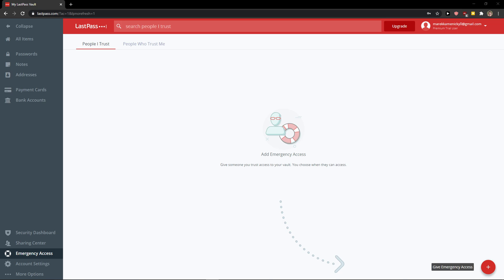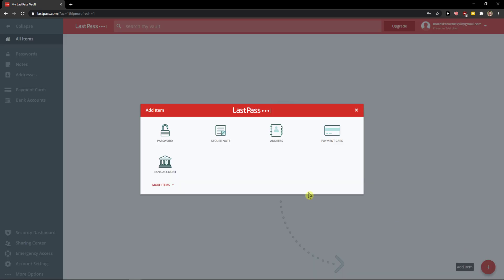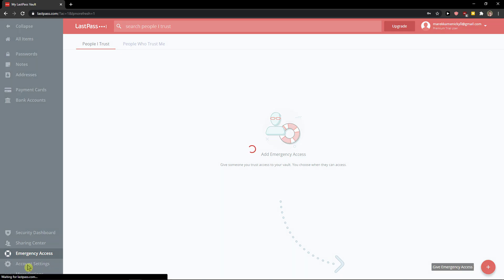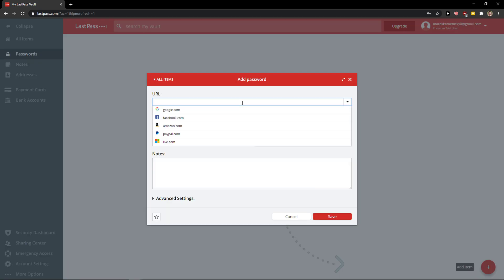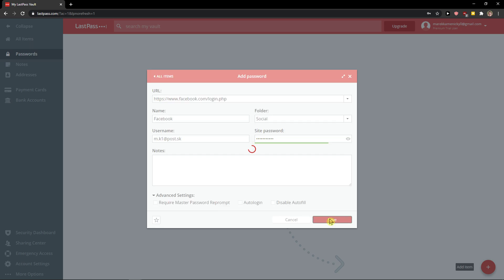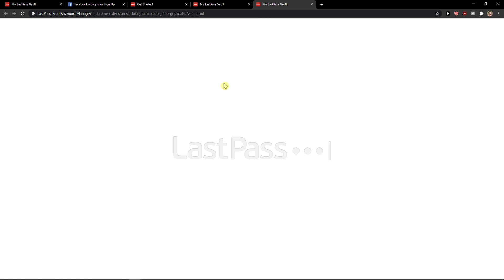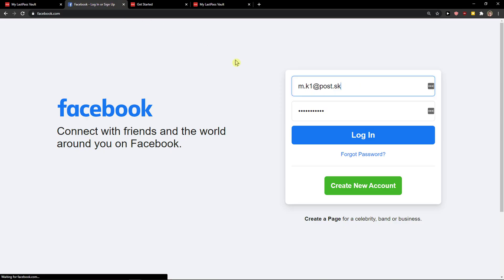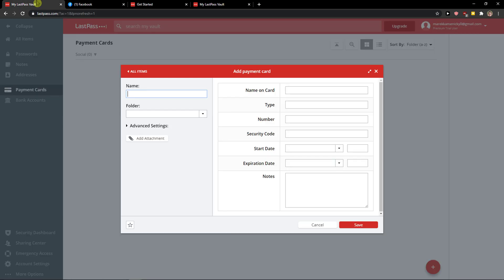How To Secure Passwords With LastPass - Beginners Guide 2022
In this video I will show you How To Use LastPass

GET AMAZING FREE Tools For Your Youtube Channel To Get More Views:
Tubebuddy (For GROWTH on Youtube):